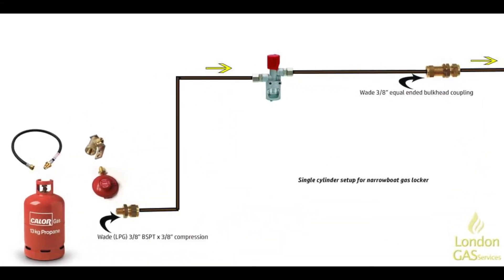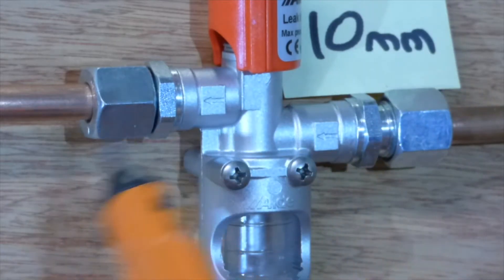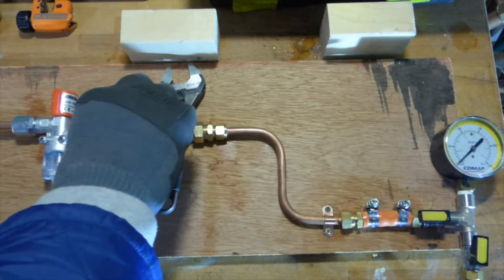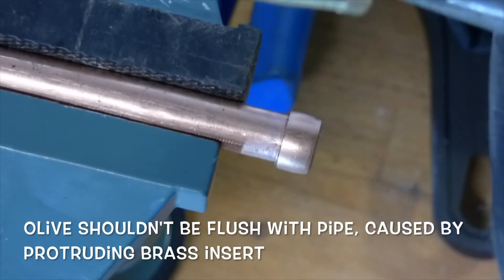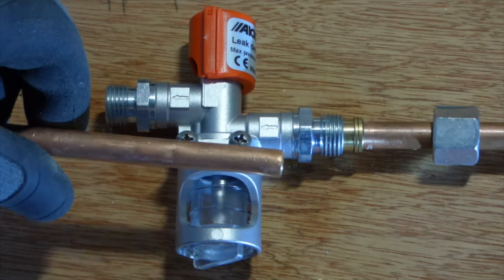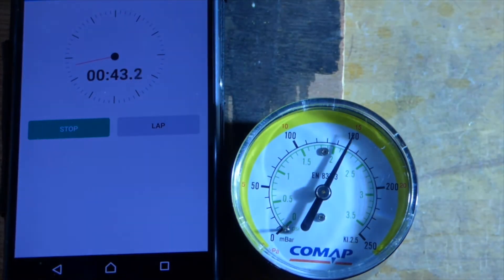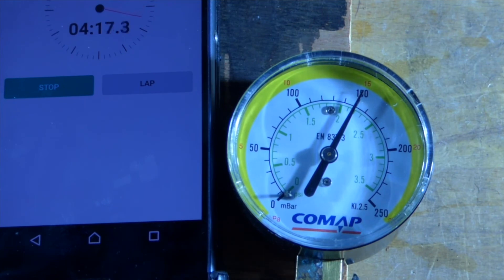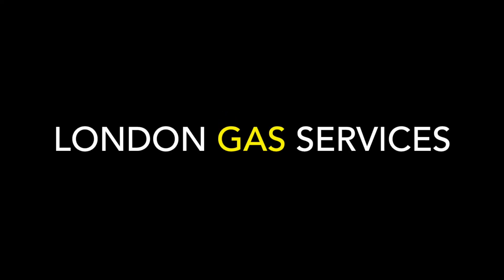Part 1: NEW - Can a 3/8" pipe fit a 10mm Alde LPG leak detector? // Bubble Tester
I asked Alde technical and they said "No, you can't fit a 3/8" pipe into a 10mm Alde bubble tester".

So I built a test rig to discover first hand if marine grade 3/8" copper pipe and copper olive fits a 10mm Alde gas leak detector.

This experiment is for my own knowledge and does not discount manufactures instructions.

The purpose of this video is to highlight that legally the vast majority of metric pipes are not allowed on live-aboard narrowboats and yachts for gas purposes, as the pipe wall is not thick enough - only imperial from BS EN 1057 (old BS 2871 chart Y) are permissible. Yet the most popular recommended gas bubble tester for live-aboard boats is only available in metric.

I created deliberate faults to simulate gas leak(s)... presumably caused by a Diy boat owner.